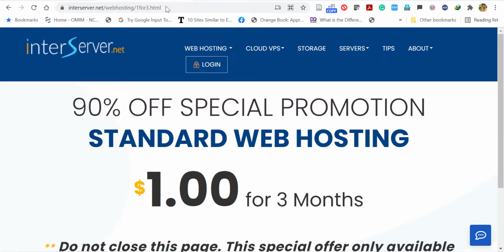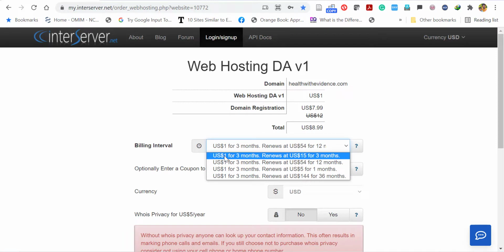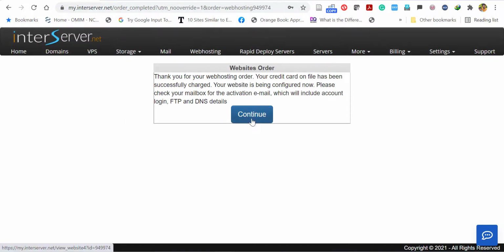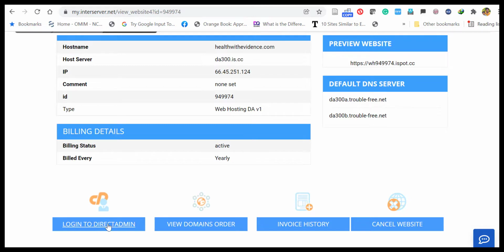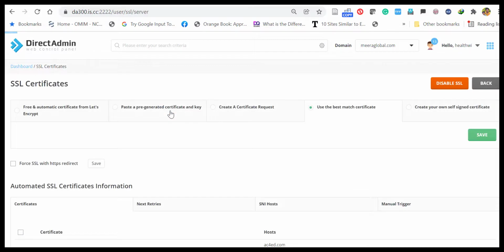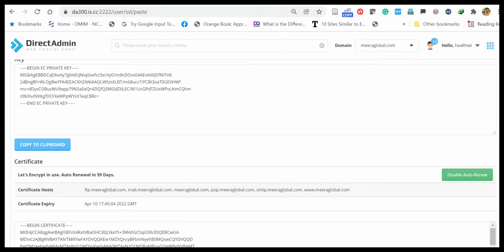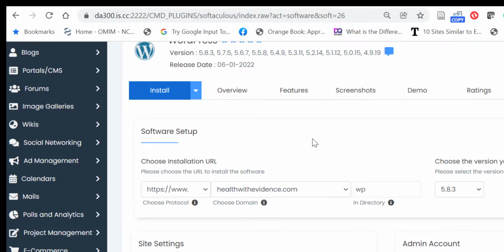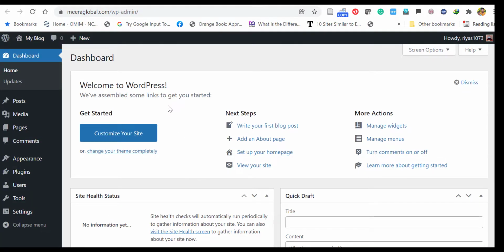Interserver Hosting 1$ 3 months. Free install SSL Certificate DirectAdmin WordPress cPanel Domain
00:00 Interserver 1 usd 3 months package introduction
00:30 Purchase Domain name at Interserver
00:52 Select Hosting Packages & Renewal of Interserver
01:42 InterServer DirectAdmin / cPanel Access
02:54 Install Free SSL Certificate in Direct Admin
03:53 Install WordPress in Direct Admin

Interserver hosting
cheap and best web hosting
interserver web hosting